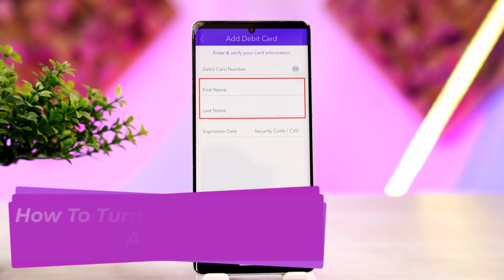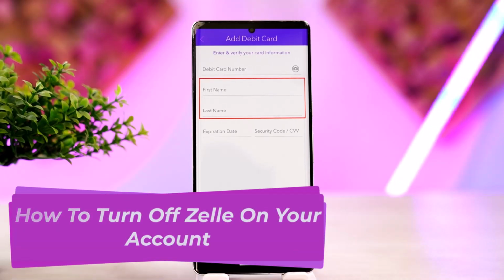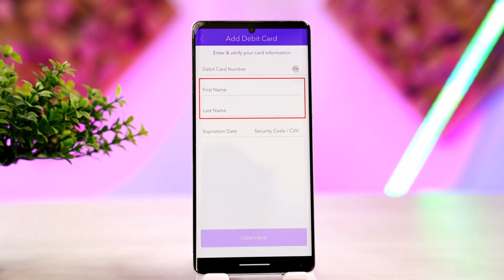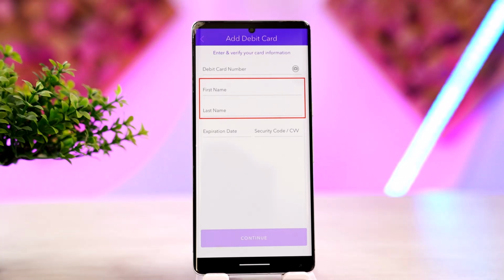How To Turn Off Zelle On Your Account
Turning off Zelle on your account involves unenrolling your email address or mobile number from the Zelle service, whether it's linked through your bank, credit union, or the standalone Zelle app. This tutorial provides a step-by-step overview of how to disable Zelle using your financial institution’s mobile banking app or website, ensuring you stop receiving or sending payments via the Zelle network.

Start by opening the mobile banking app or logging into the online banking website of the bank or credit union where Zelle is currently active. Most U.S. banks offer Zelle as an integrated feature within their 'Pay & Transfer' or 'Send Money' sections. From your account dashboard, look for a tab labeled 'Send & Request Money,' 'Transfers,' or specifically 'Zelle.'

Once in the Zelle section, navigate to 'Settings' or 'Preferences.' Confirm the action when prompted. This will effectively disconnect Zelle from your mobile number or email, preventing others from sending you money via Zelle to that contact.

If you enrolled with Zelle directly through their standalone app and not via a bank, open the Zelle app and go to 'Settings.'

In some cases, if the option to unenroll isn’t visible, or your account is locked or restricted, you should contact your bank or credit union's customer service directly. They can assist in manually removing your Zelle enrollment and ensure your information is no longer associated with the service.

Timestamps:
0:00 Introduction
0:17 Logging into mobile banking or website
0:24 Navigating to Zelle settings
0:36 Unenrolling phone number or email
0:48 Contacting customer support if needed
1:01 Conclusion